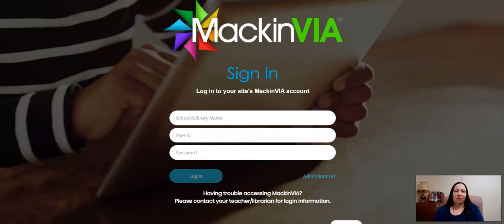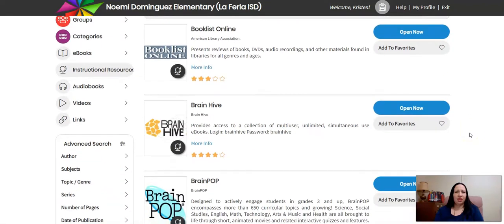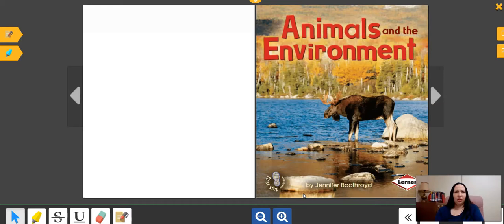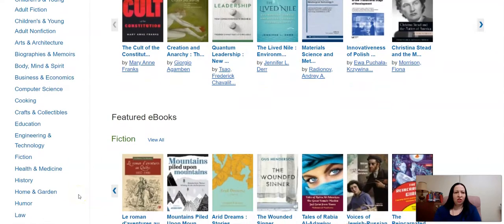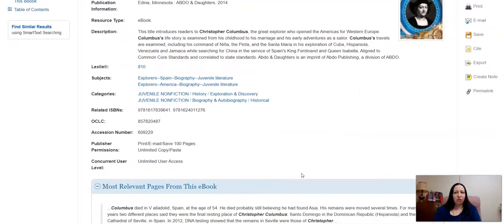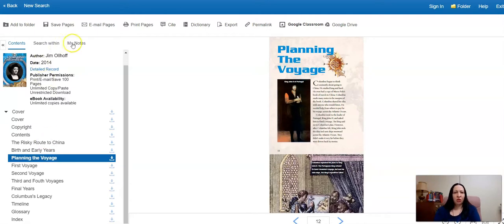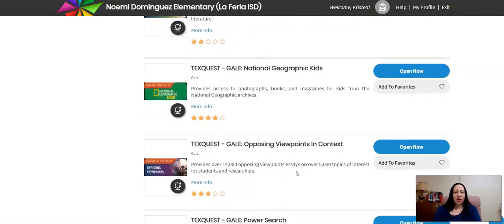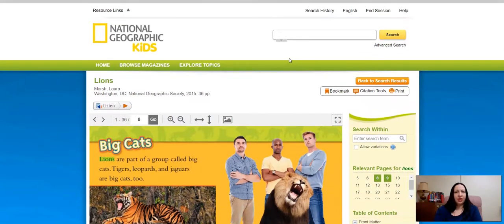MackinVia Unlimited User eBooks & Audiobooks Part 1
Librarian, Mrs. K. Garza, shares with students how to access multi-user eBooks and Audiobooksthrough Brainhive, EBSCO eBooks and National Geographic for Kids using MackinVia.